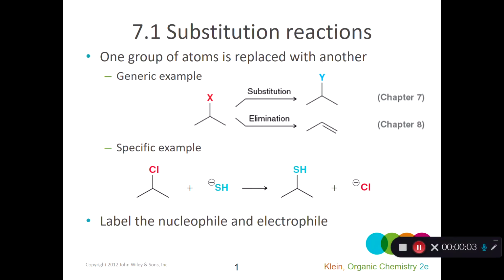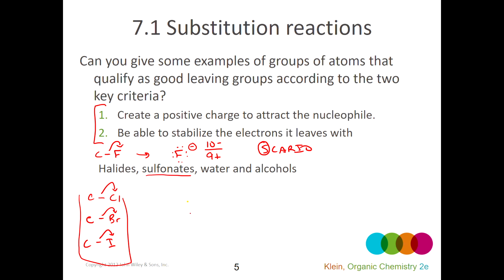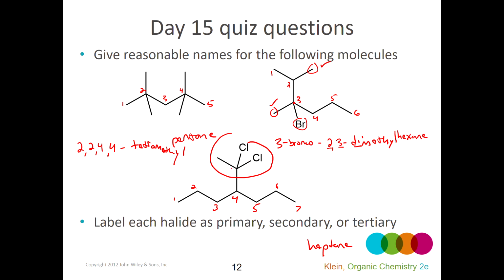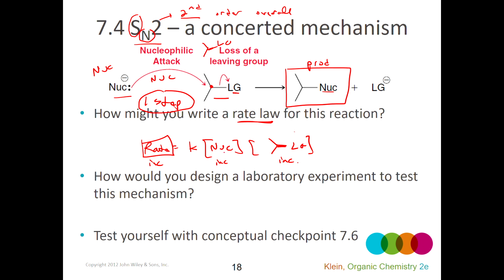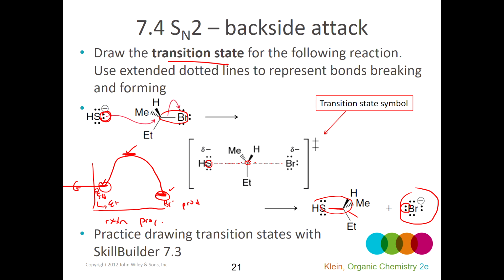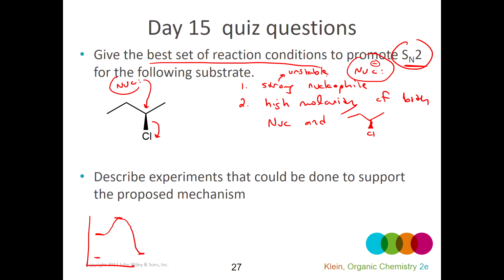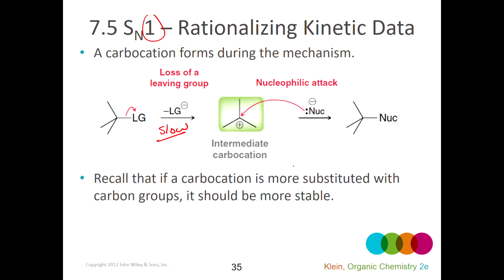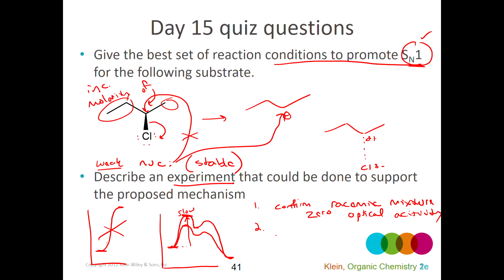Day 15 streaming lecture: alkyl halides, SN2 and SN1 substitution mechanisms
intro to substitution, alkyl halides, mechanisms for substitution, SN1, SN2,